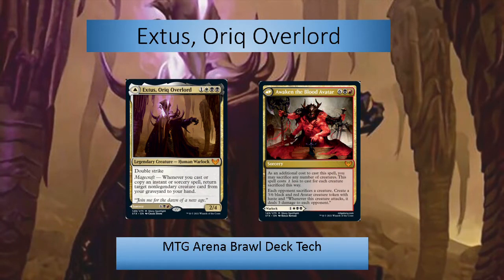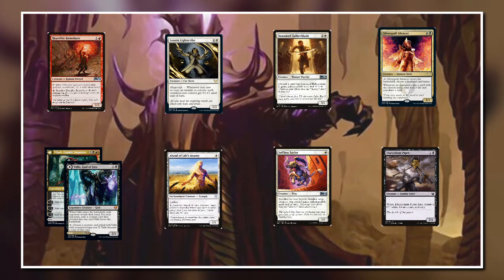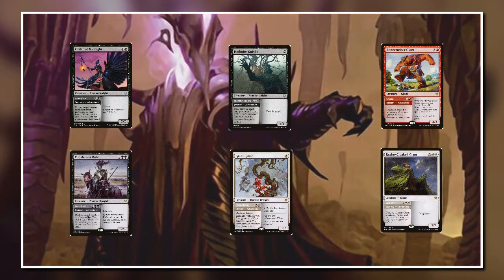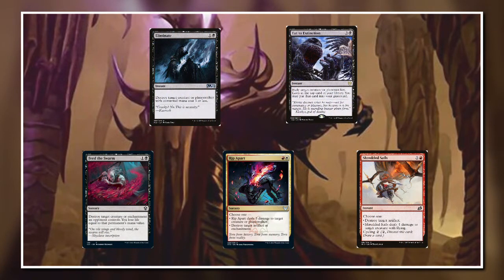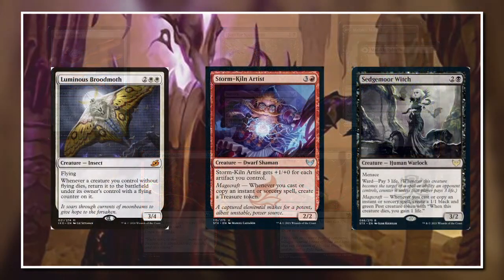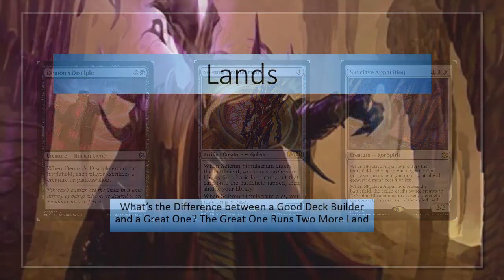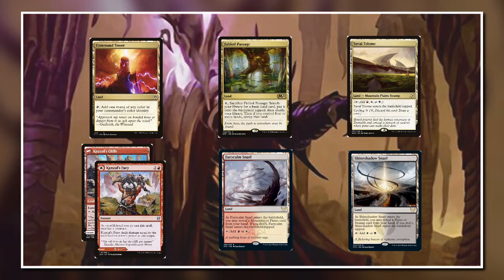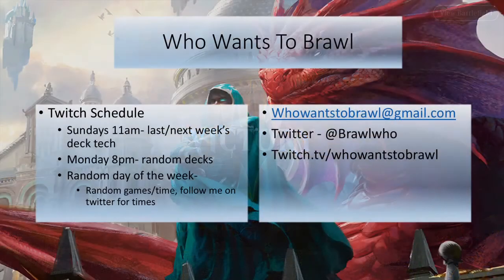Extus, Oriq Overlord- An MTG Arena Brawl Deck Tech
A New Deck Tech Using, Extus, Oriq Overlord as a Commander.

Rob's Instagram- Instagrm.com/slotapop

The Importable Deck List

Commander
1 Extus, Oriq Overlord (STX) 149

Deck
3 Snow-Covered Mountain (KHM) 282
1 Giant Killer (ELD) 14
1 Order of Midnight (ELD) 99
3 Snow-Covered Swamp (KHM) 281
1 Murderous Rider (ELD) 97
1 Bonecrusher Giant (ELD) 115
3 Snow-Covered Plains (KHM) 276
1 Silverquill Silencer (STX) 234
1 Foulmire Knight (ELD) 90
1 Alseid of Life's Bounty (THB) 1
1 Selfless Savior (M21) 36
1 Village Rites (M21) 126
1 Demon's Disciple (ZNR) 97
1 Kazuul's Fury (ZNR) 146
1 Heartfire Immolator (M21) 150
1 Luminous Broodmoth (IKO) 21
1 Discordant Piper (THB) 88
1 Hunt for Specimens (STX) 73
1 Sedgemoor Witch (STX) 86
1 Seasoned Hallowblade (M21) 34
1 Solemn Simulacrum (M21) 239
1 Arcane Signet (ELD) 331
1 Realm-Cloaked Giant (ELD) 26
1 Bloodchief's Thirst (ZNR) 94
1 Eliminate (STA) 30
1 Rip Apart (STX) 225
1 Feed the Swarm (ZNR) 102
1 Shock (ANB) 84
1 Frost Bite (KHM) 138
1 Shredded Sails (IKO) 136
1 Demon Bolt (KHM) 129
1 Leonin Lightscribe (STX) 20
1 Storm-Kiln Artist (STX) 115
1 Malakir Rebirth (ZNR) 111
1 Thrill of Possibility (M21) 165
1 Blightstep Pathway (KHM) 252
1 Snowfield Sinkhole (KHM) 269
1 Brightclimb Pathway (ZNR) 259
1 Alpine Meadow (KHM) 248
1 Needleverge Pathway (ZNR) 263
1 Savai Triome (IKO) 253
1 Fabled Passage (M21) 246
1 Command Tower (ELD) 333
1 Sulfurous Mire (KHM) 270
1 Temple of Triumph (M21) 256
1 Temple of Malice (THB) 247
1 Temple of Silence (M20) 256
1 Skyclave Apparition (ZNR) 39
1 Epic Downfall (ELD) 85
1 Storm's Wrath (THB) 157
1 Shineshadow Snarl (STX) 272
1 Furycalm Snarl (STX) 266
1 Elite Spellbinder (STX) 17